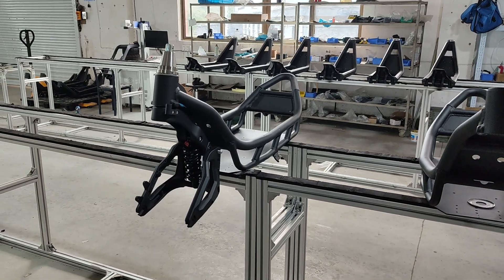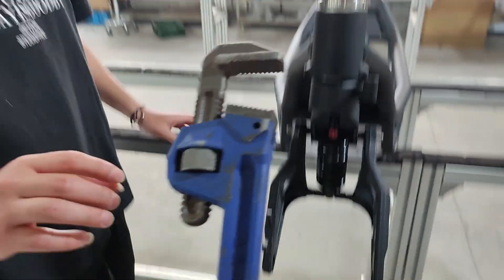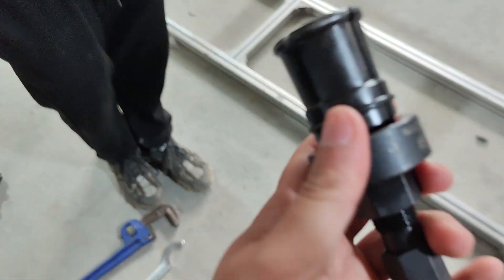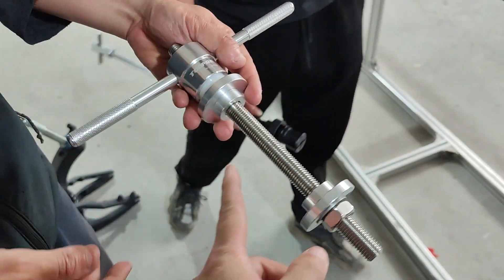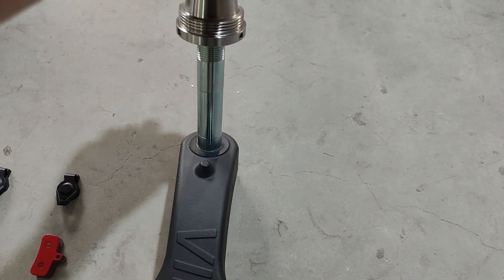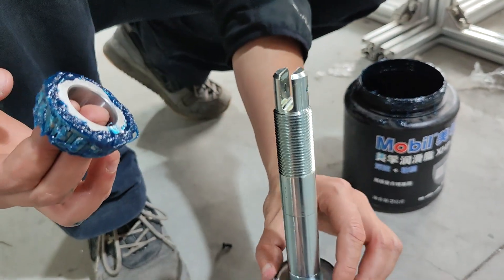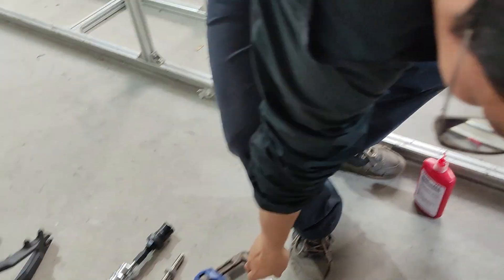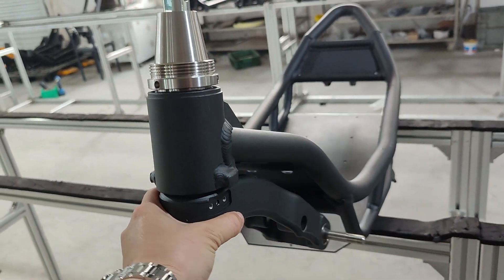Nami Burn e headtube shaft/bearing exchange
In this video you could get the idea and process of
How to replace the headtube bearing,
Assemble the front rotate arm installed with CR40 steel parts, and these two could be done in the same time to service the bearing
All the process needed
The tools could be purchased from my side
tool for disassemble the bearing cup,
tool for install the bearing cup,
tool for lock the bearing nut.